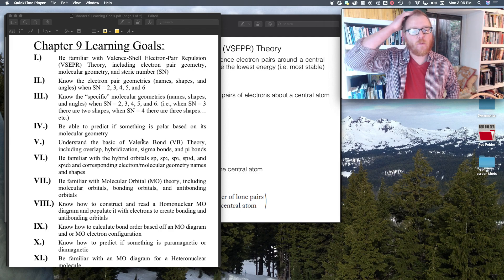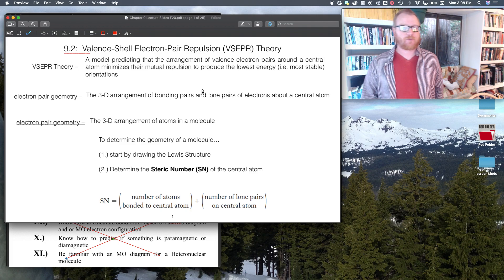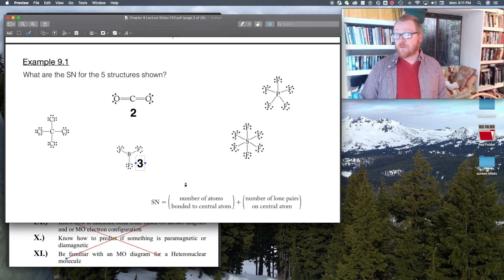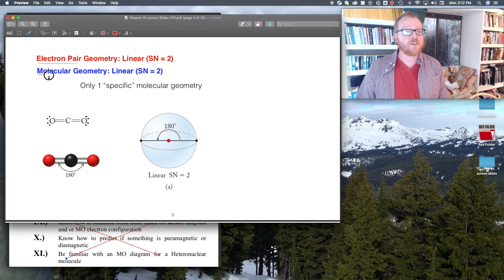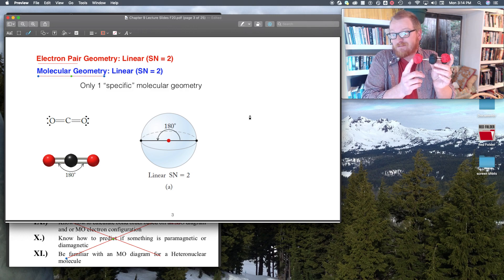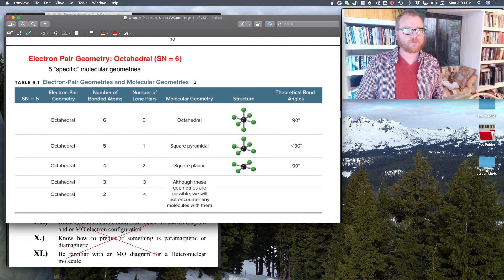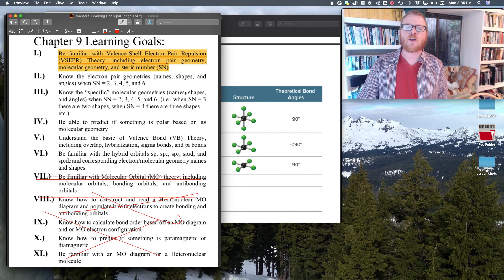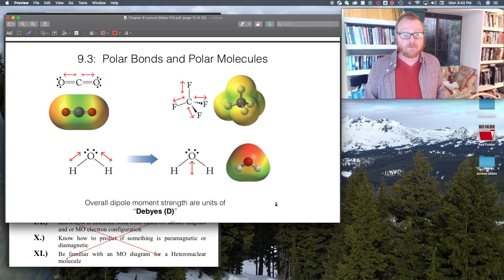CHEM 109 F20 Lecture 35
General Chemistry I at Humboldt State University with Dr. Chris Harmon,
Week 15